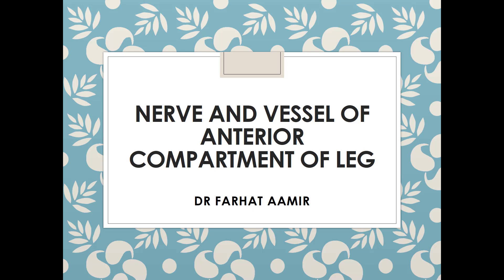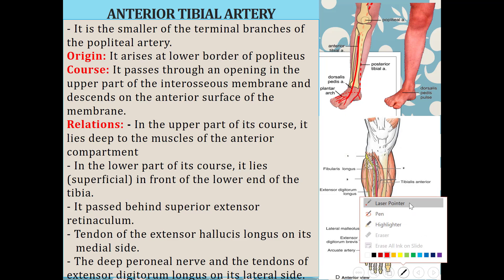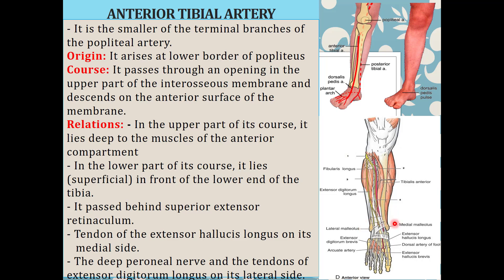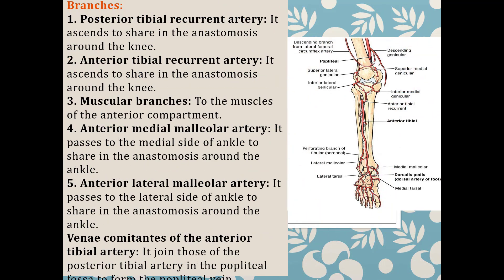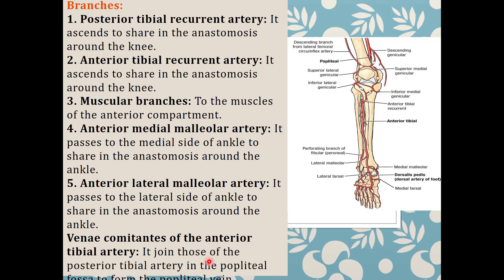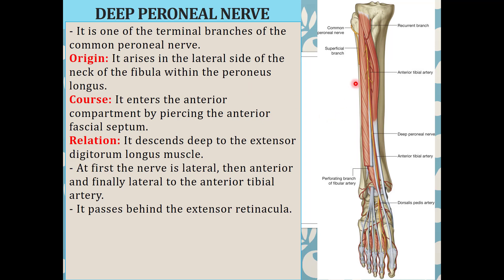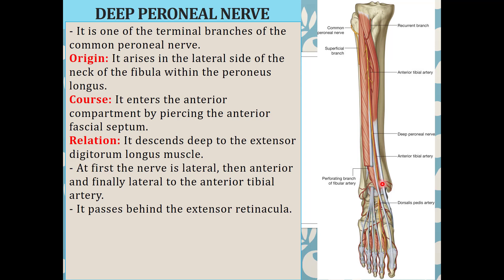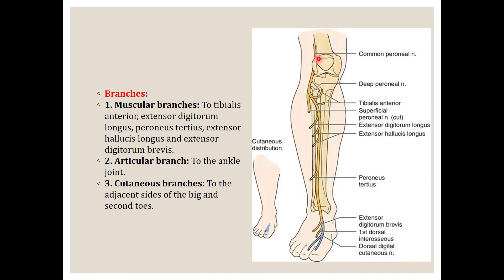Nerve supply of Anterior Compartment of Leg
In this video, I have described the nerve supply and blood supply of anterior Compartment of Leg i.e. Deep Peroneal nerve and Anterior Tibial artery respectively.